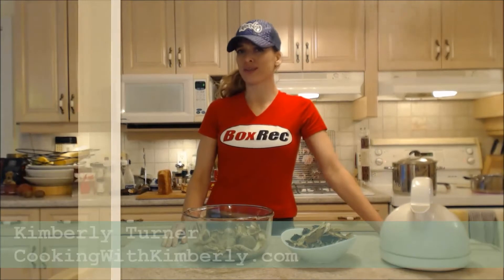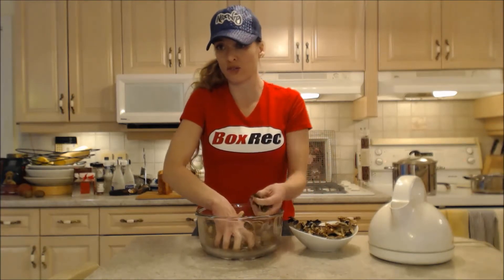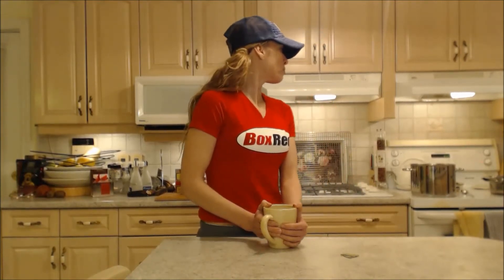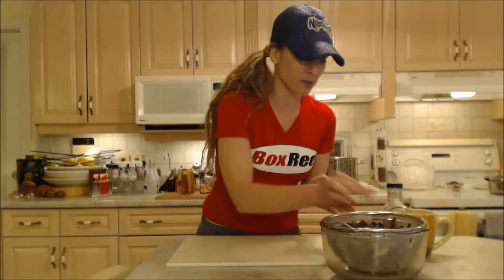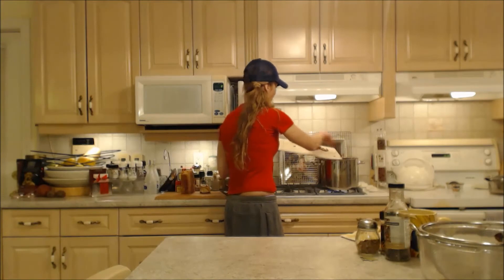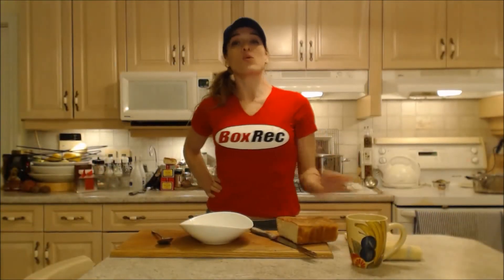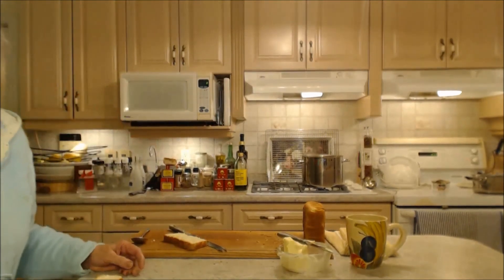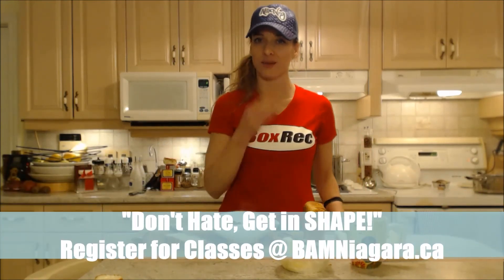How to Cook Rustic Mushroom Soup: Cooking with Kimberly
shares with you How to Cook Rustic Mushroom Soup!